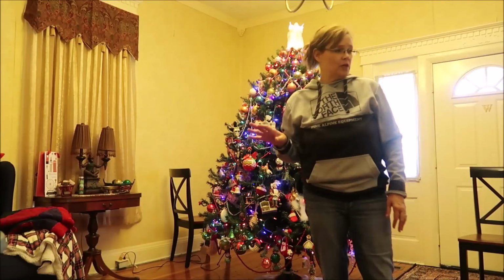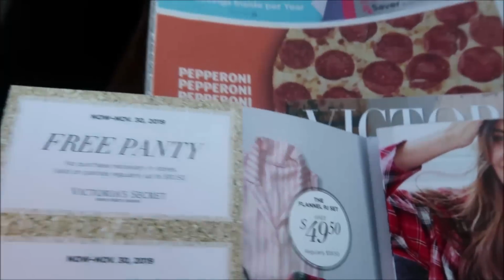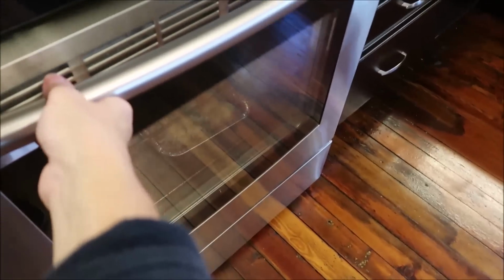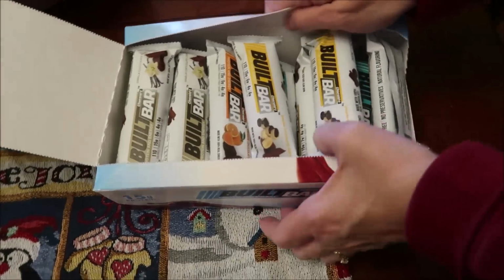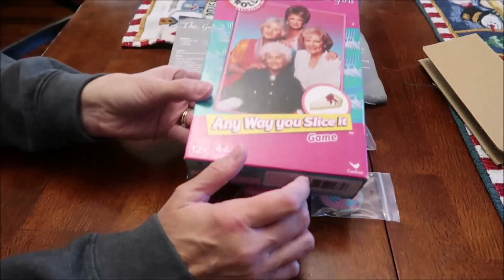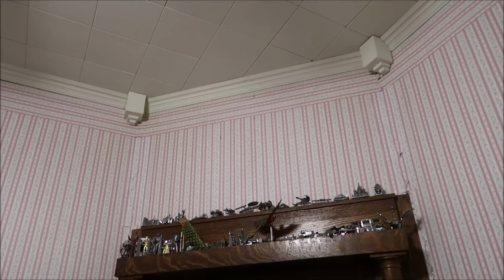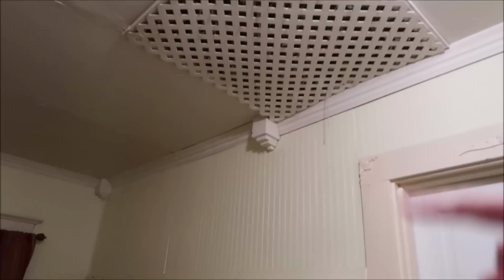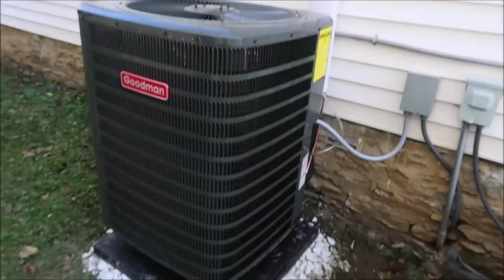Decorating The Christmas Tree & Pringles Fail Vlog 11/1/19 – 11/8/19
This week, we decorated for Christmas and got heat & air upstairs! YEA!!!